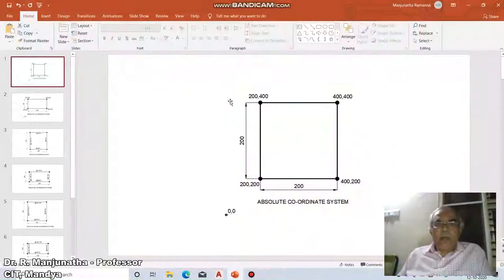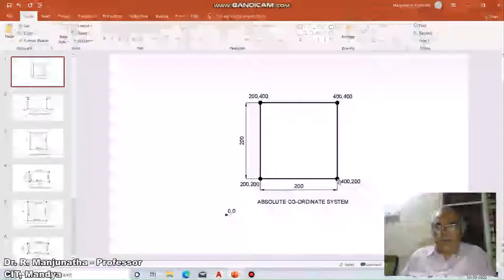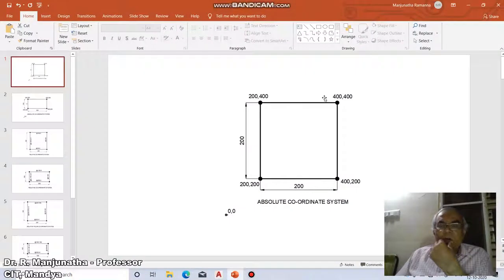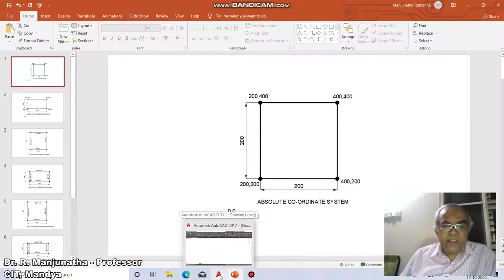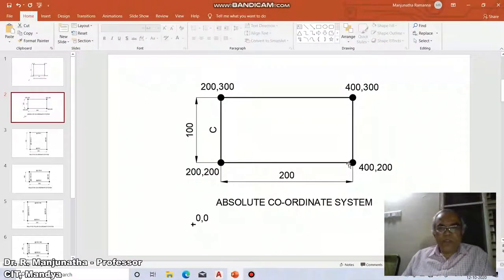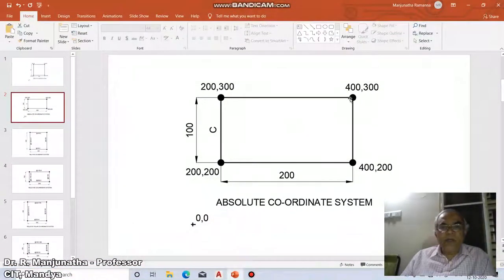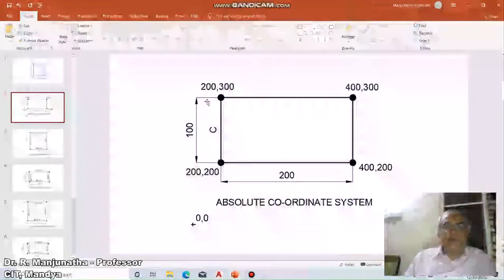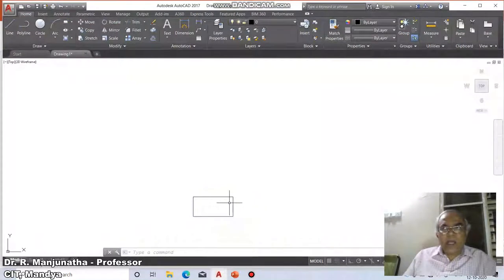2 LINE BY ABSOLUTE CS